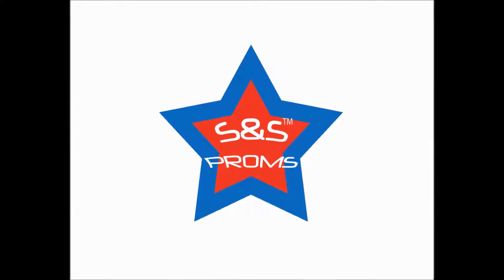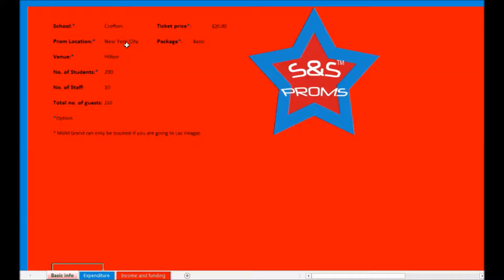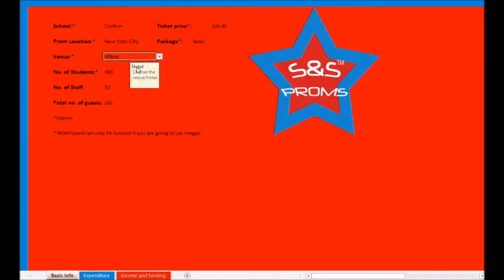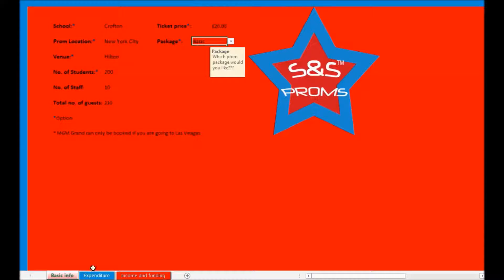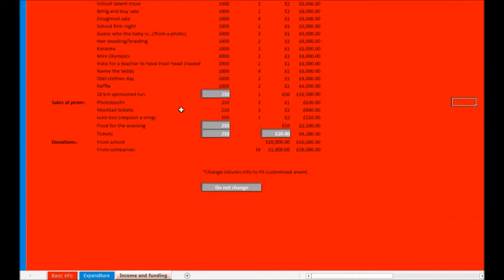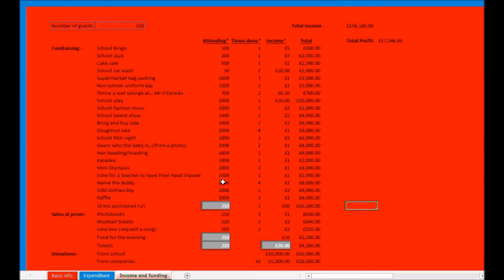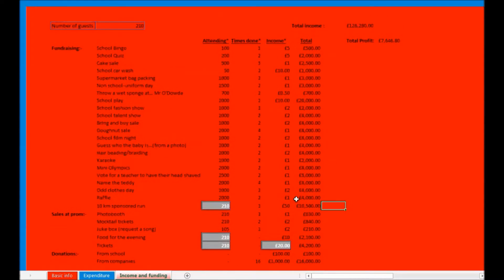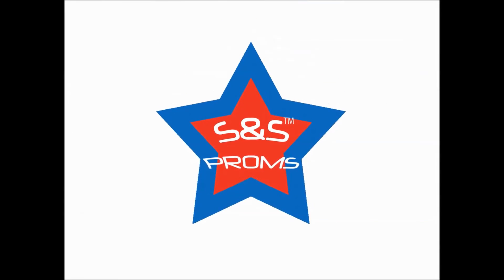Prom Model Demo Version 1- S&S Proms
This demonstration will help you understand how to use my GCSE ICT course work prom model.